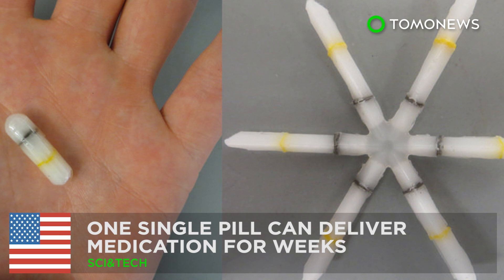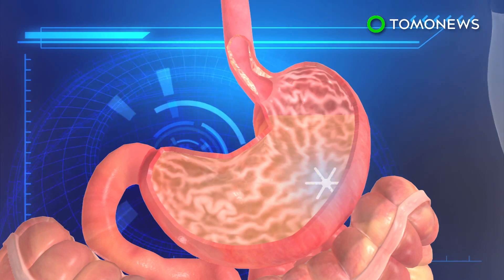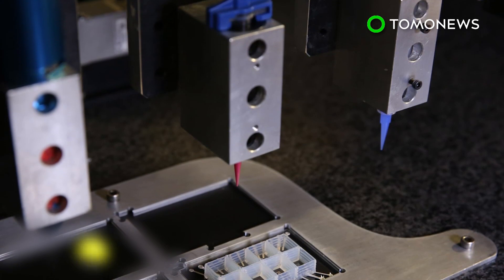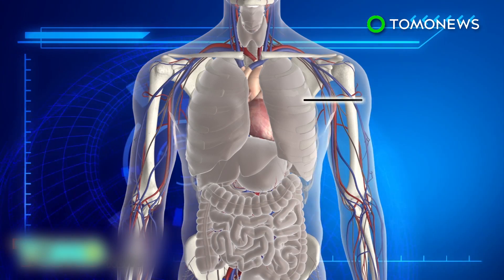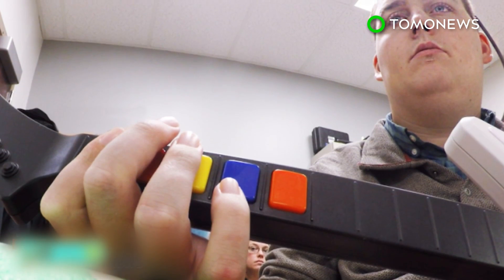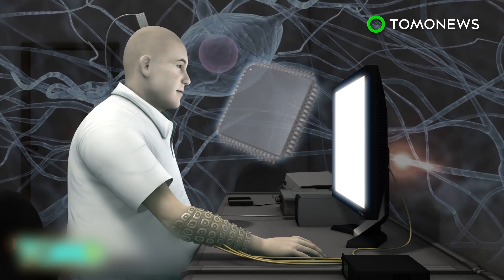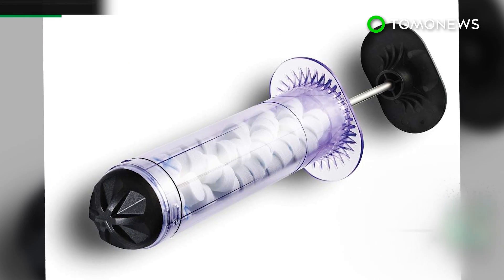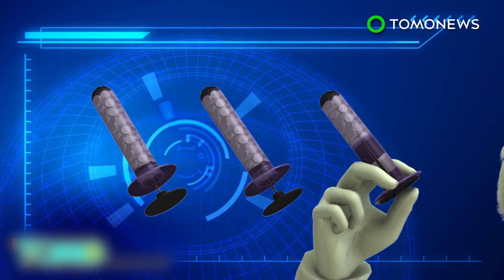Ultra-long-lasting pill can release medication needed for weeks - TomoNews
CAMBRIDGE, MASSACHUSETTS — Researchers at MIT and Brigham and Women’s Hospital have developed a single capsule that can gradually release medication over an extended period of time.

The researchers created a star-shaped capsule that can load medication needed for weeks. Once the drugs are loaded, the arms of the capsule can be folded inward and to form a single capsule.

The acid in the stomach dissolves the outer layer of the capsule and thus unfolding the six arms. The star-shape can help the capsule to stay inside the stomach instead of being pushed down the digestive tract.

After the last dose is released, the arms of the capsule break apart, allowing it to be released from the human body. Animal tests confirmed that the capsule is able to gradually release medication over two weeks time.

“This really opens the door to ultra-long-lasting oral systems, which could have an effect on all kinds of diseases, such as Alzheimer’s or mental health disorders. There are a lot of exciting things this could someday enable,” Robert Langer, senior author of the research and the David H. Koch Institute Professor at MIT told MIT News.